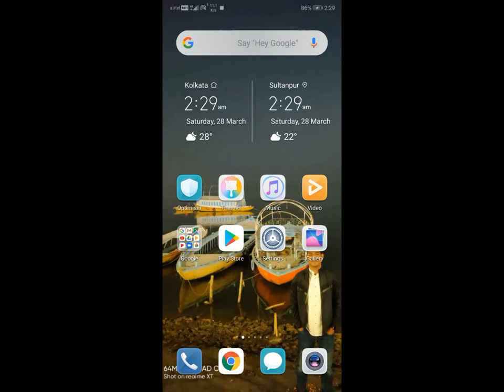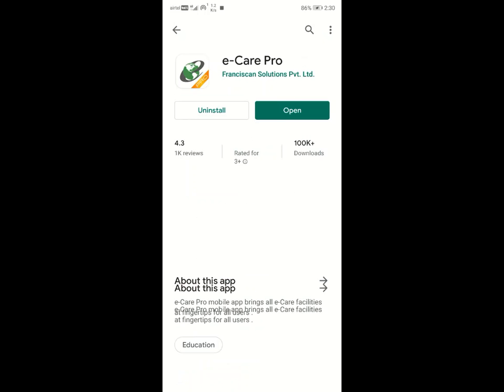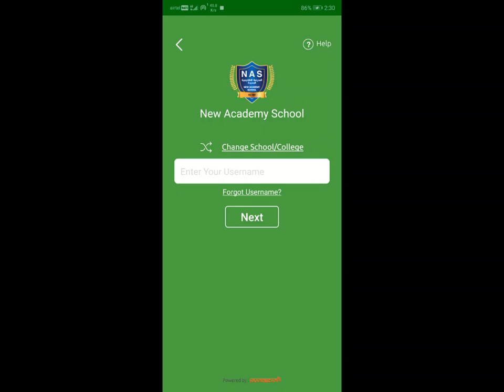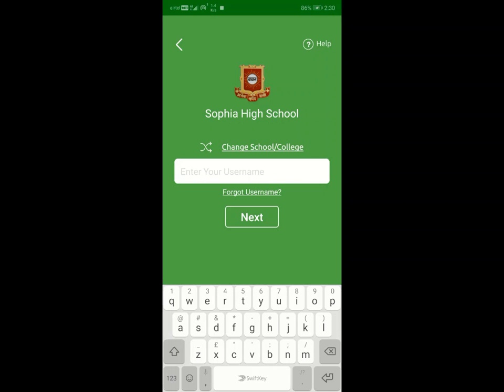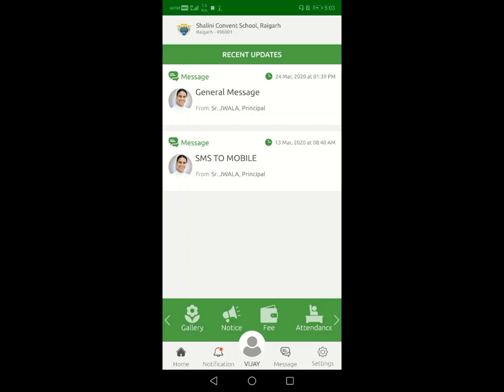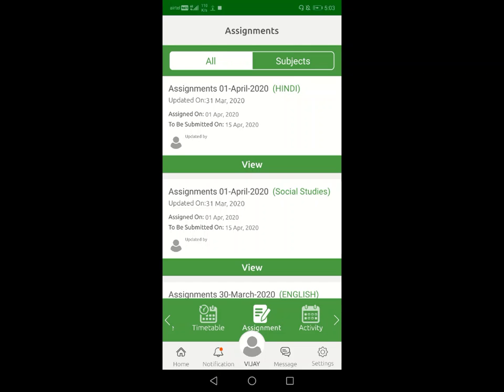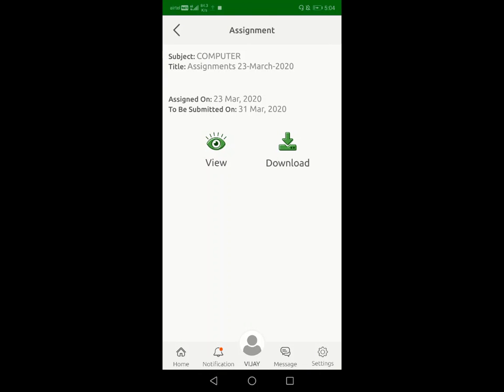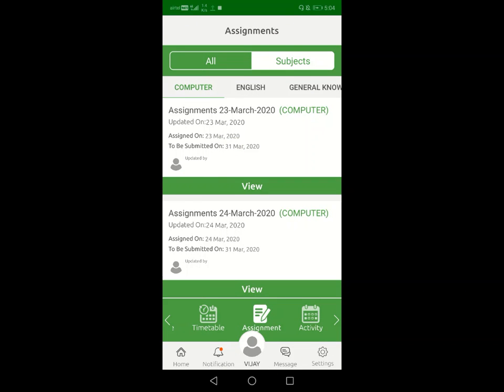Information regarding the installation/downloading of the E Care app.